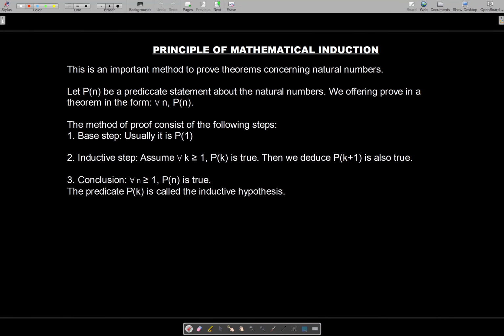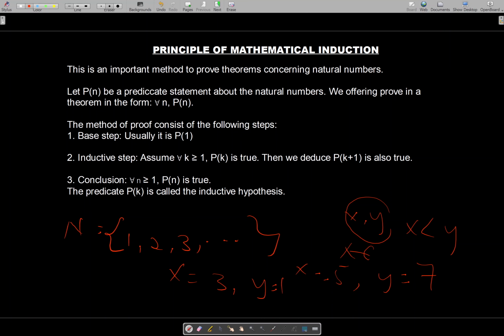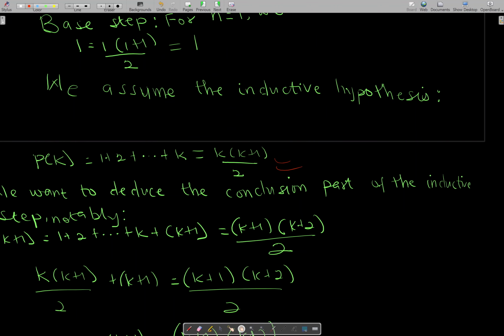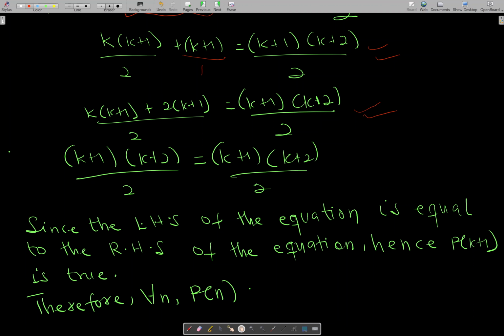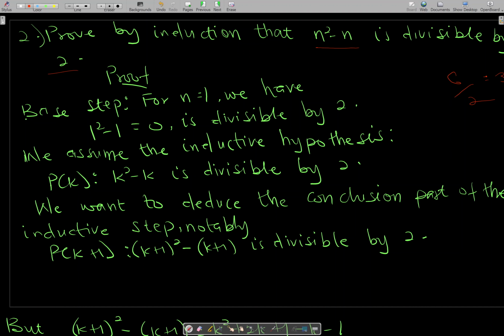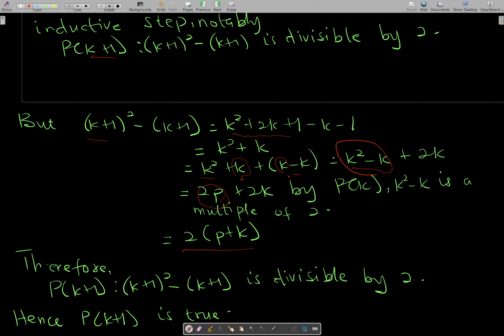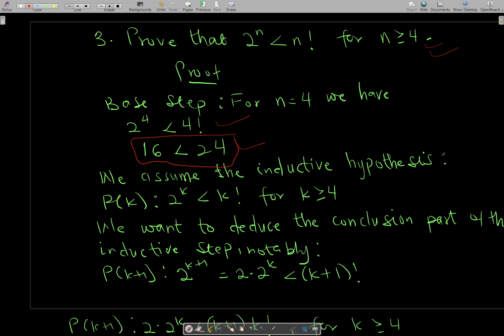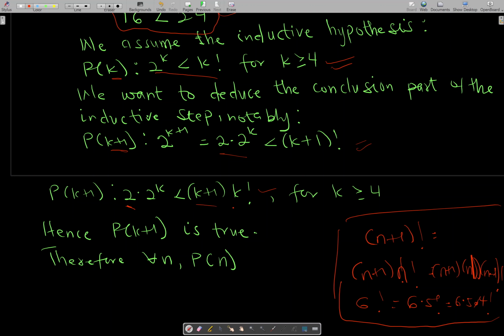Introduction to Mathematical Induction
Mathematical induction is a mathematical proof technique. It is essentially used to prove that a statement P(n) holds for every natural number n = 1, 2, 3, ... ; that is, the overall statement is a sequence of infinitely many cases P(1), P(2), P(3), ... . Informal metaphors help to explain this technique, such as falling dominoes or climbing a ladder:

Mathematical induction proves that we can climb as high as we like on a ladder, by proving that we can climb onto the bottom rung (the basis) and that from each rung we can climb up to the next one (the step).

A proof by induction consists of two cases. The first, the base case (or basis), proves the statement for n = 1 without assuming any knowledge of other cases. The second case, the induction step, proves that if the statement holds for any given case n = k, then it must also hold for the next case n = k + 1. These two steps establish that the statement holds for every natural number n. The base case often begins with n = 1, and possibly with any fixed natural number n = N, establishing the truth of the statement for all natural numbers n ≥ N.